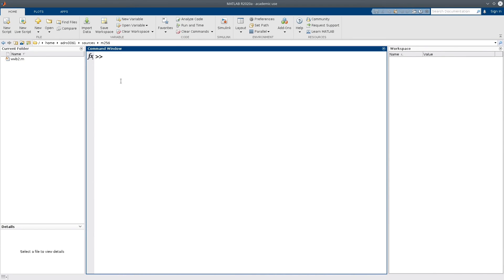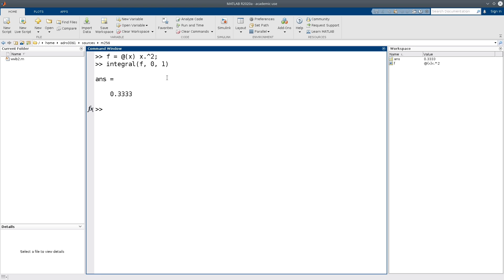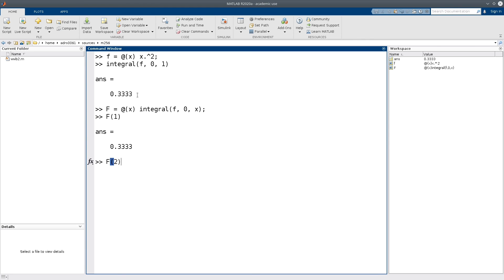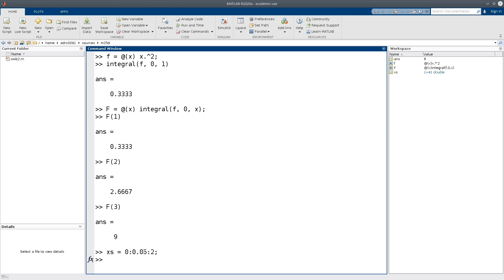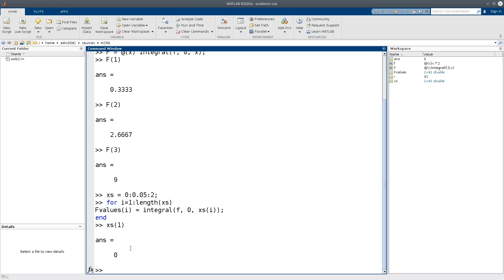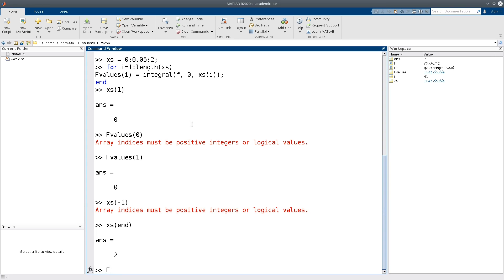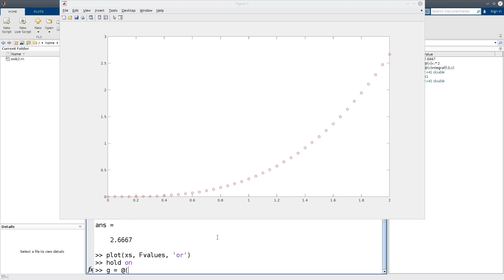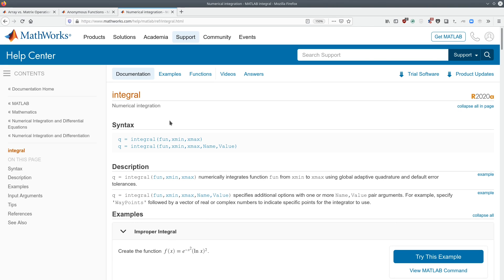Matlab: the integrate function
A quick demonstration of the integrate function in MatLab.